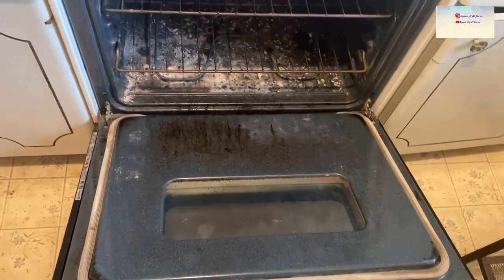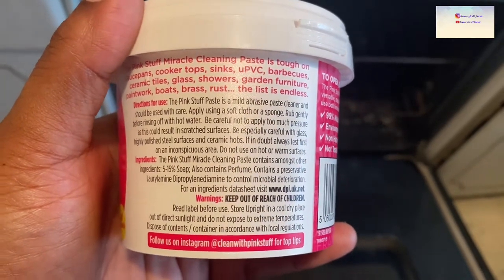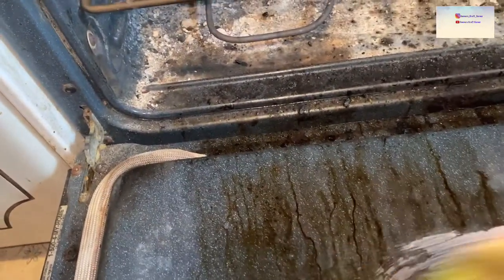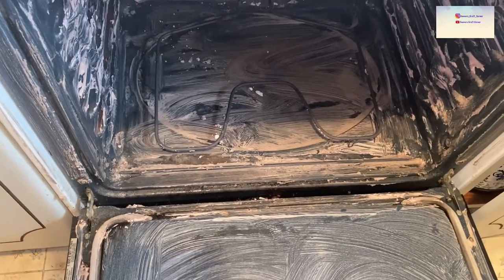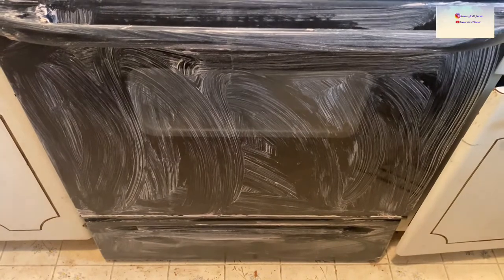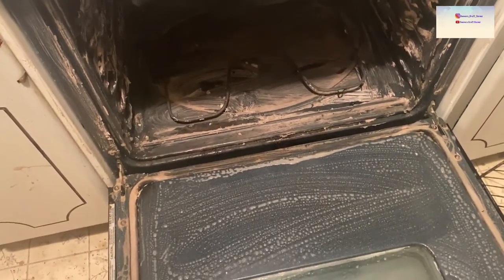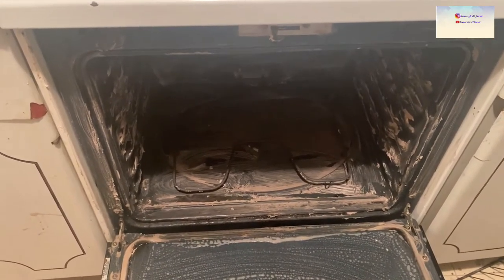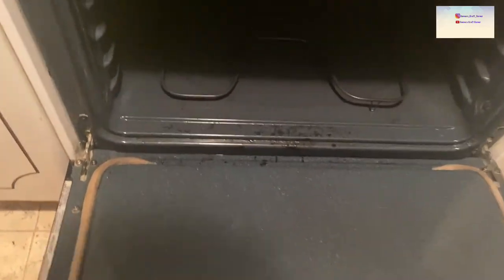Deep Cleaning My Very Old Very Dirty Oven With The Pink Stuff | Product Review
Hello ALL!
In todays video i am trying out The Pink Stuff cleaner for the first time. I'll be using it to deep clean my very old very dirty oven...

💟Any Loc/ Hair Jewelry you see are all handmade by me and can be shopped at: ConnorsCraftCorner.com